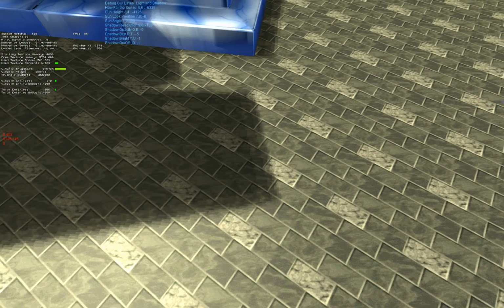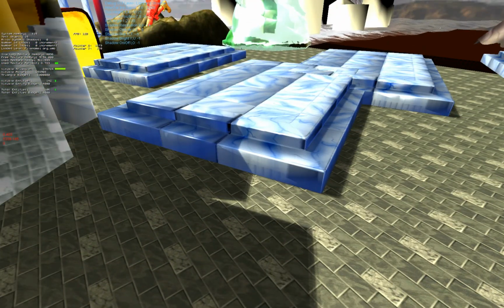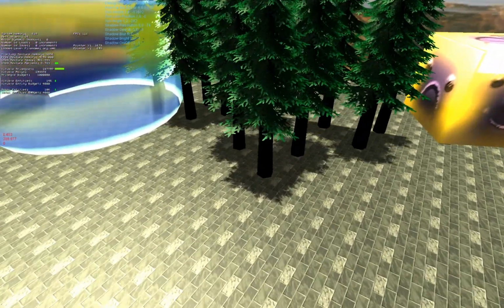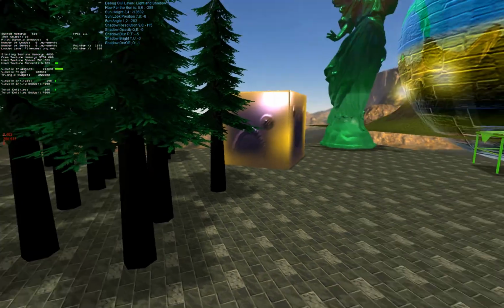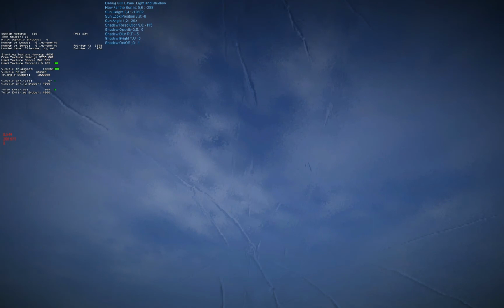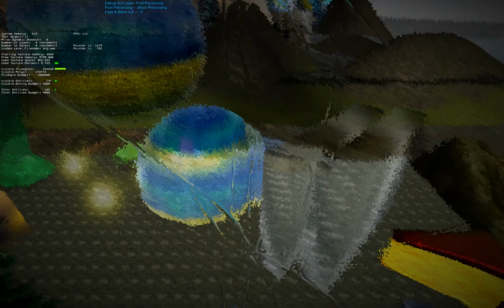Game Dev Vids : Framework 6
Sending variables from the engine to the shaders, post processing!